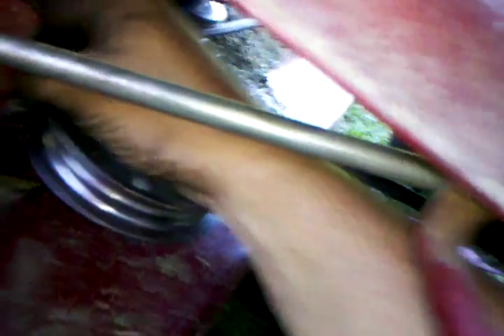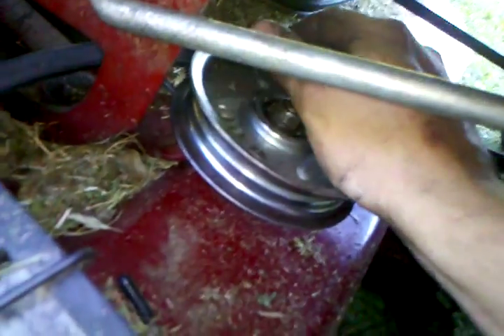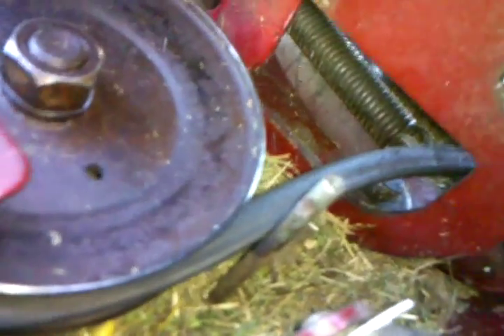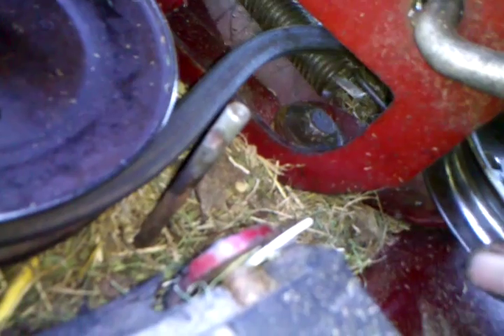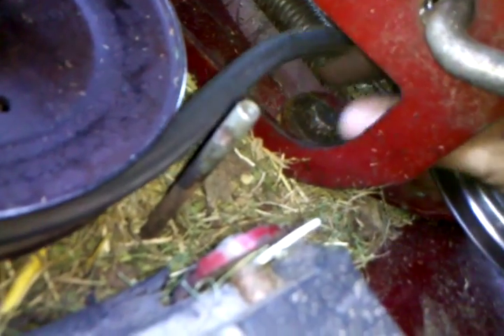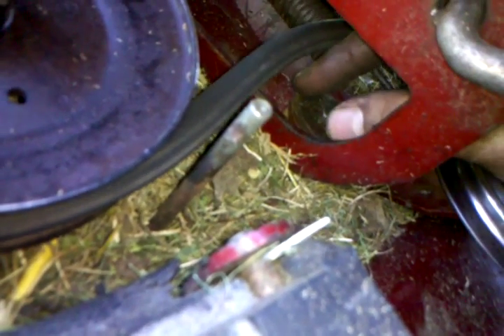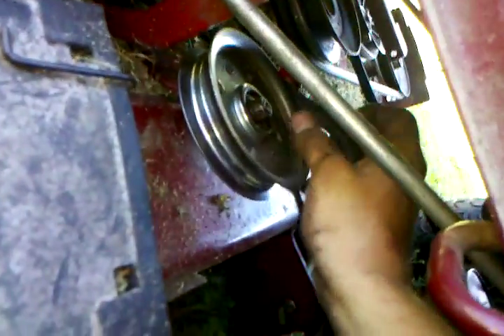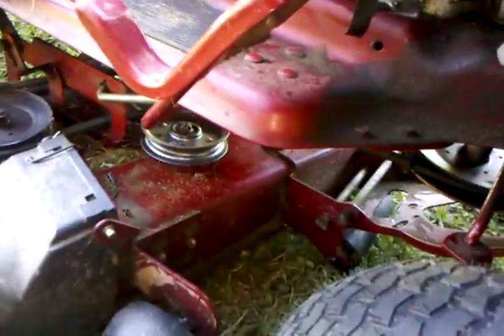1996 Murray Deck Belt Slipping In Low Position.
Seeing if the tractor forum can help me out with this belt slipping.